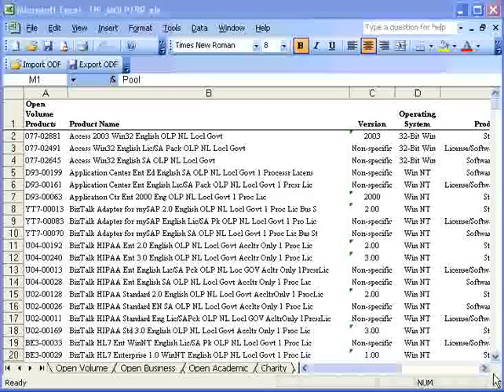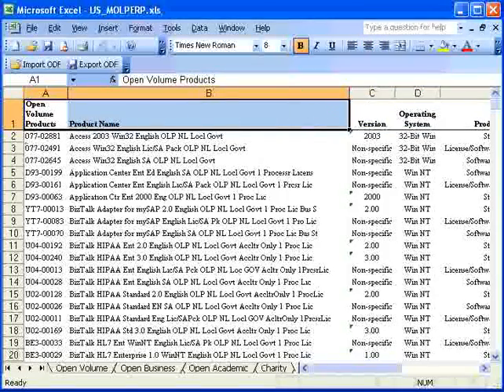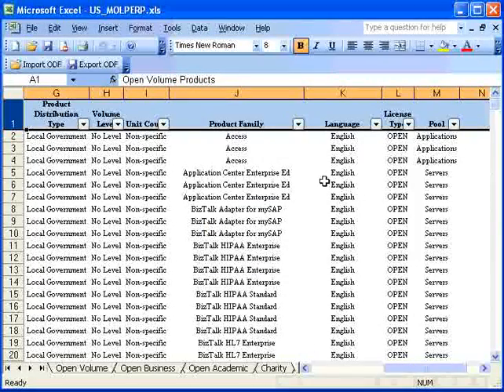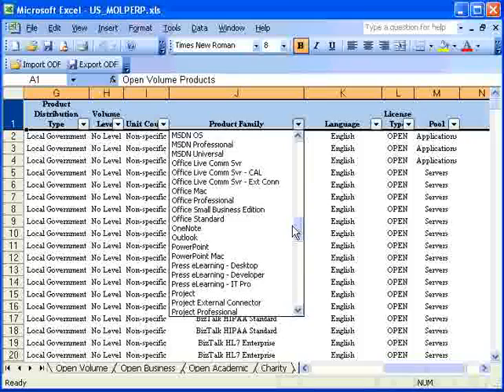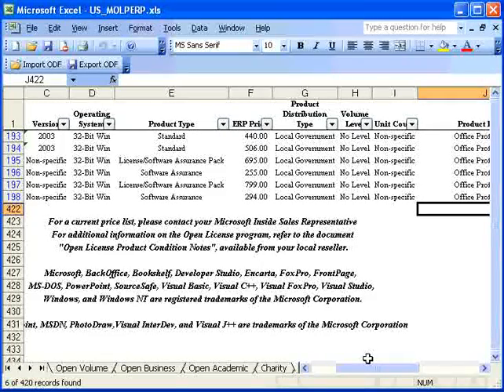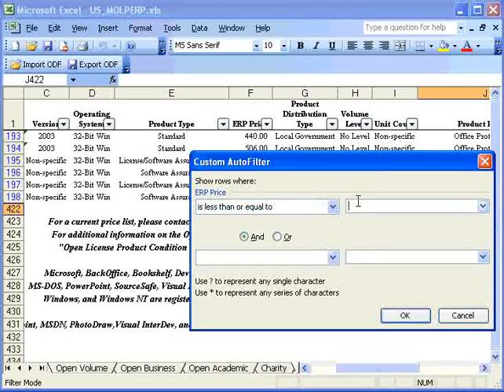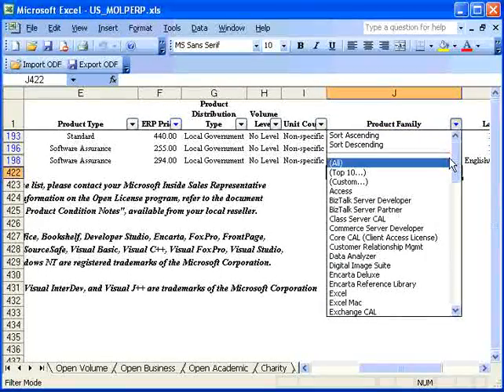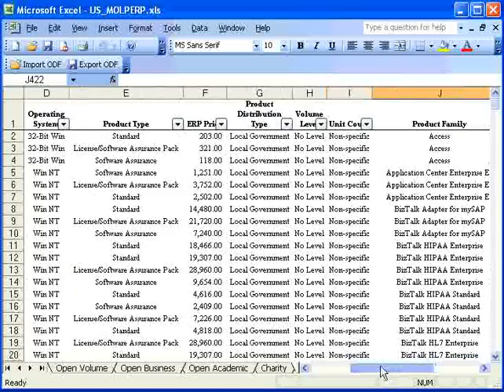Excel Auto Filter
How to use Microsoft Excel's "Auto Filter" feature to manage large spreadsheets.